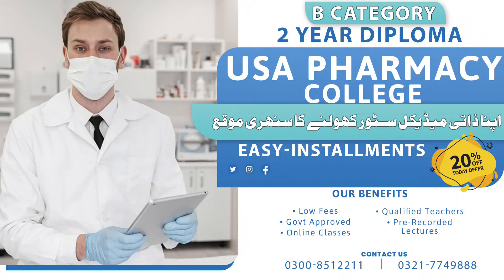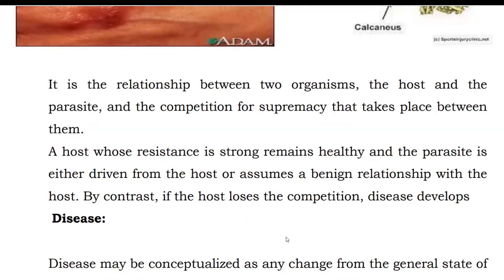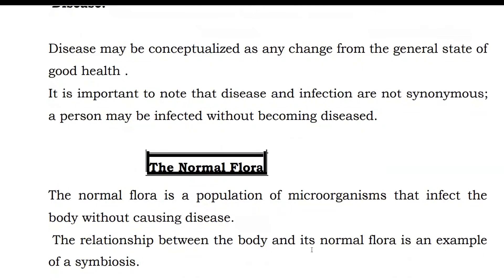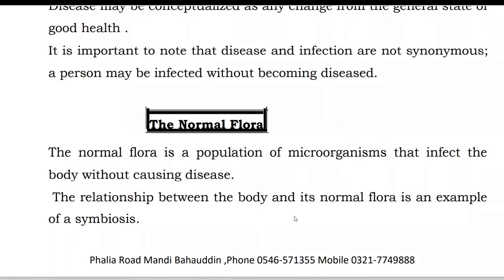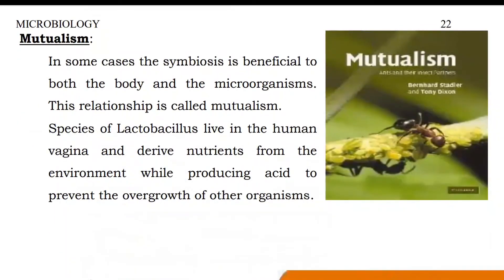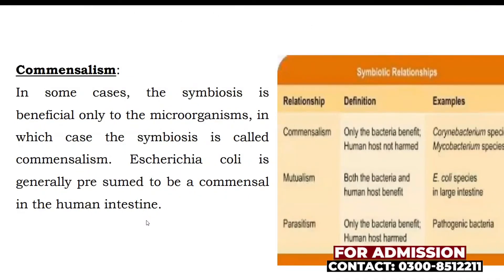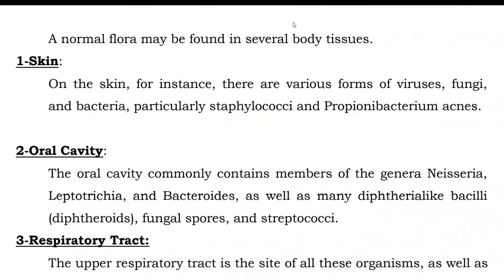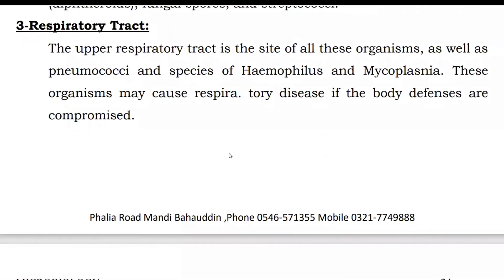Diseases and Infection Microbiology Of B Category | USA Pharmacy College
USA PHARMACY COLLEGE
B Category | 2 Year Diploma
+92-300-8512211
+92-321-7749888